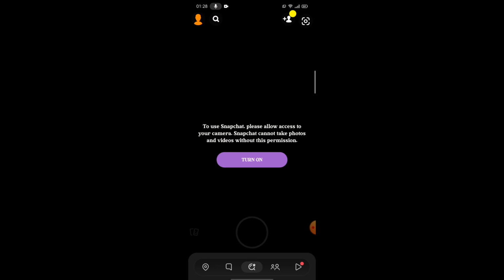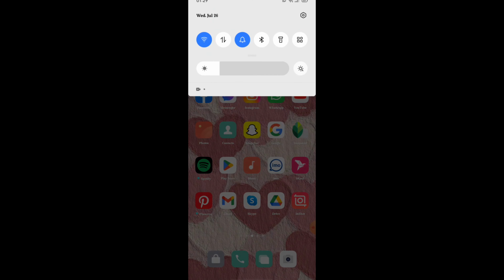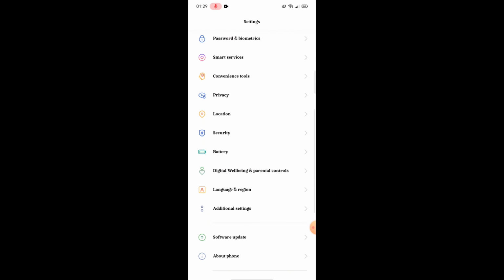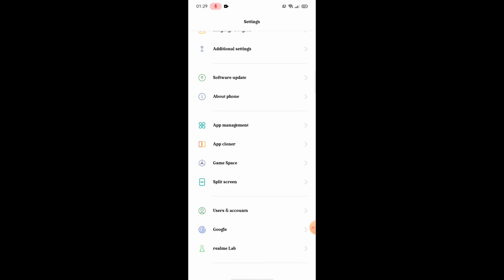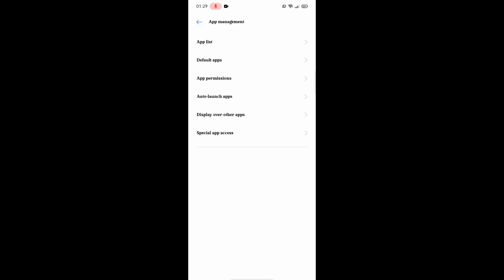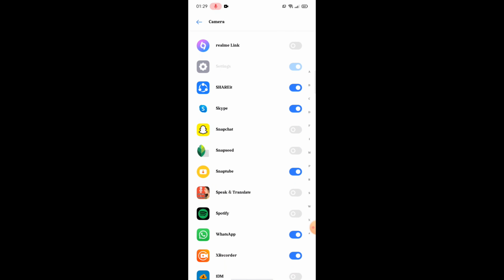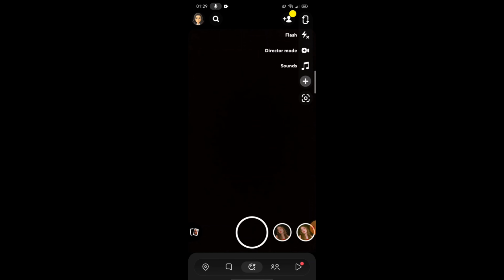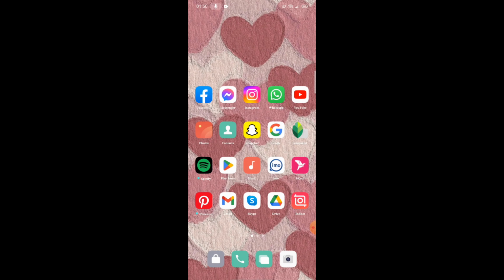How to Fix Snapchat Camera Problem 2025 [New Method]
Are you tired of facing camera issues while using Snapchat? In this comprehensive tutorial, we've got you covered! Discover effective solutions to common Snapchat camera problems and enjoy flawless snaps and stories once again. From blurry images to black screens, we'll guide you through troubleshooting steps, including app settings, permissions, and device-specific fixes. Say goodbye to frustrating camera glitches and elevate your Snapchat game.

Camera Problem
Snapchat Camera
Fix Snapchat
Camera Troubleshooting
Snapchat Tips
Snapchat Tricks
Camera Issues
Snapchat Help
Snapchat Tutorial